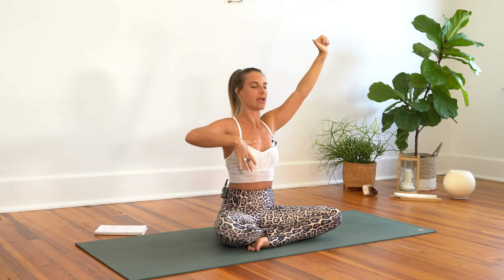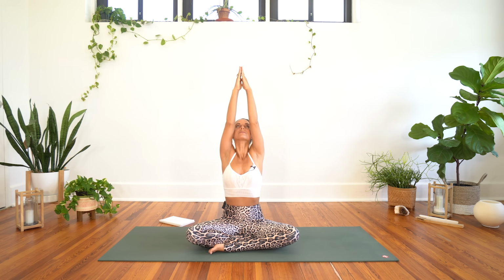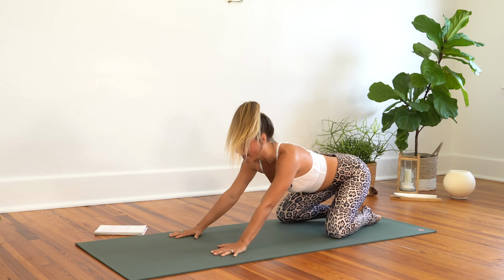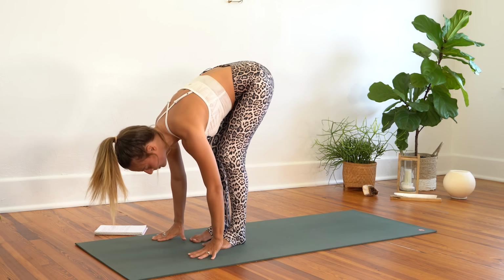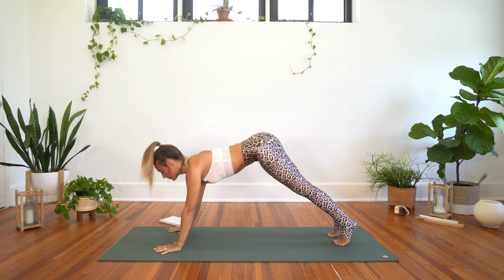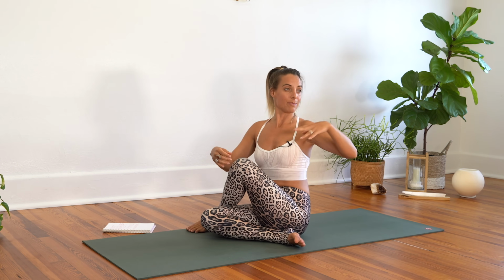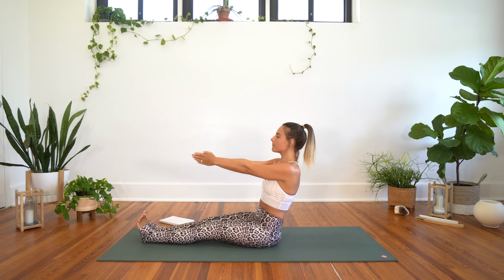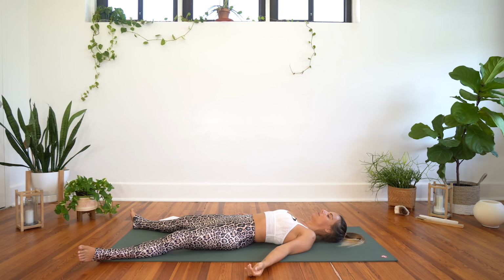30 Min Yoga Flow: Cleanse Your Solar Plexus Chakra | The Journey Junkie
Feel powerful, motivated, and inspired with this 30 Min Chakra Yoga Flow to Cleanse Your Solar Plexus! This vinyasa yoga class incorporates sun salutations, seated and standing twists, core work, and breath of fire to ignite your internal flame and help you live your life on purpose!🔥

LET’S CONNECT! ➡️